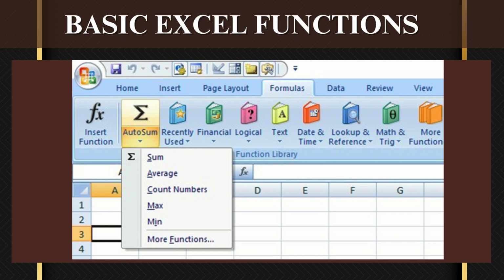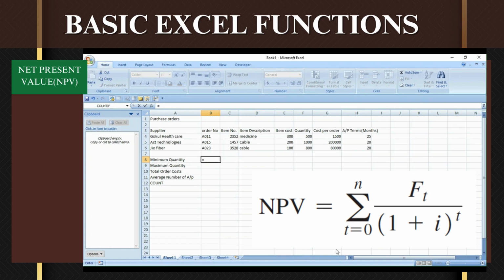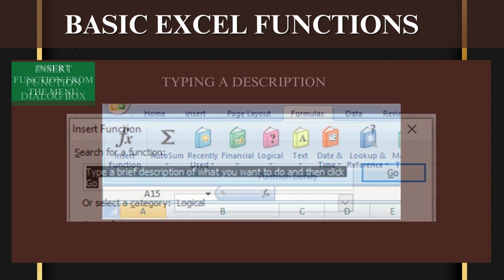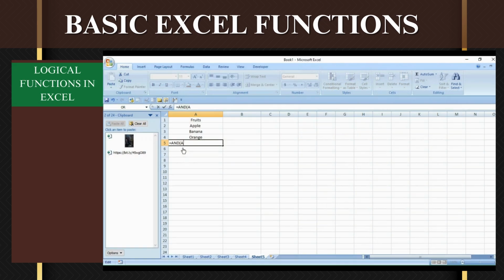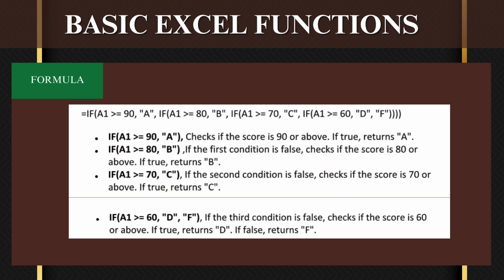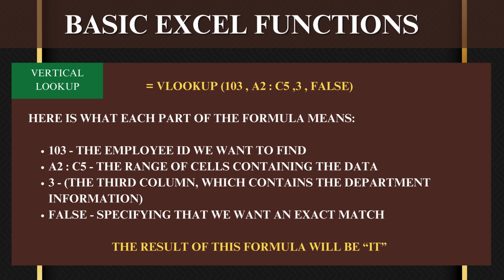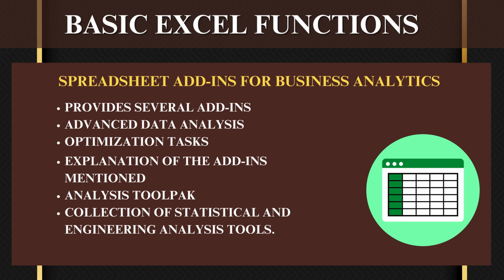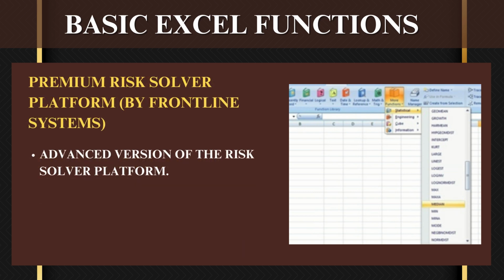Lec-07 | Business Analytics | MICROSOFT EXCEL FUNCTIONS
Welcome to AI Academy! In this tutorial, we're diving into the essentials of Business Analytics for Management Decision-making.

Learn how to understand data, master basic Microsoft Excel skills, and perform advanced spreadsheet operations. Our comprehensive guide includes practical Excel demos that will help you level up your analytics game.

🔍 What You'll Learn:

Understanding Data: The foundation of information.

Basic Excel Skills: Navigating, entering data, and using formulas.

Excel Spreadsheet Operations: Organizing, analyzing, and visualizing data.

Practical Excel Demos: Hands-on examples to enhance your skills.

Excel Tips & Tricks: Boost your productivity with advanced features.

📊 Key Excel Features Covered:

Opening, saving, and printing files.
Navigating and selecting cells, rows, and columns.
Entering and formatting data.
Using formulas and functions for calculations.
Creating and formatting charts and graphs.
Utilizing sorting, filtering, and pivot tables.
Implementing price-demand models.
Copying formulas efficiently.

Join our active user community and benefit from Analytics, continuous improvement, and scalability in your Business.

By the end of the course, you'll be well-equipped to build real-life Business Analytics and take on more complex challenges.

Don't miss out on this opportunity to boost your Business Analytics skills and enhance your career prospects.